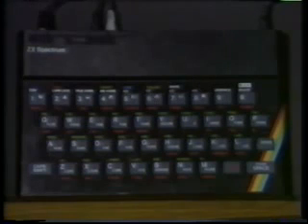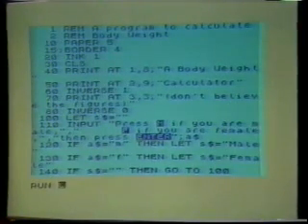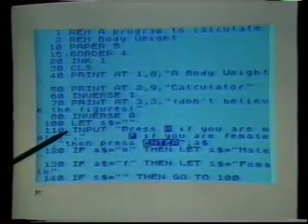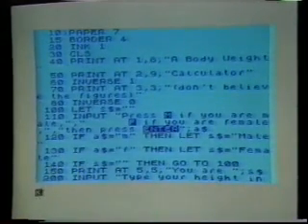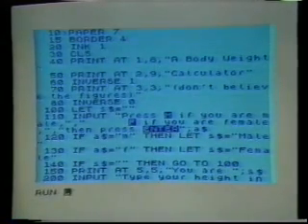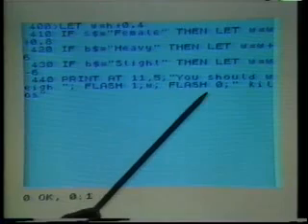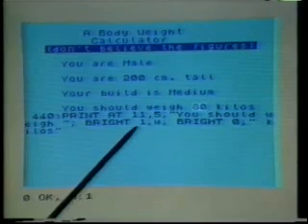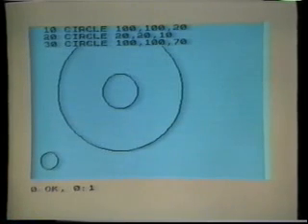Master Class - Sinclair ZX Spectrum - Introduction to Programming (Level 1)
Old VHS videotape (released in 1984) about using & programming the popular ZX Spectrum personal computer.

David Redclift, a leading programmer introduces you to Basic Programming on the Sinclair Spectrum. From the fundamentals of the machine, screen and keyboard to the construction of a basic program. He will also show you how data entered at the keyboard can be translated into the text and graphics on the screen.

4 basic programs are included - TEST, WEIGHT, SCENE, GRAPH -
wich can be transferred onto your computer as follows:

1. Connect the line out or headphone socket of the video recorder to the mic in socket of the tape recorder.
2. Run the video tape to the appropiate program "transfer" shown on your video tape and freeze frame.
3. Start your tape recorder
4. Start your video recorder and record the program onto a blank computer casette.
5. Switch off the casette recorder when the video-tape diagram and high pitched tone stop.
6. To load the recorded program follow the instuctions given in the user guide provided with your computer.

- Index of Contents -

First Session:

- What you need to know - What the machine is capable of - Explanation and examples
- The Keys - The Cursor - The Screen - How to get each key functioning - Enter key
- Line numbers - The beginning of your first program - Using the line numbers in your program - Run key - Basic statements and their meaning in a program - Correcting mistakes - Editing
- A PROGRAM FOR YOU TO COPY AND PRACTISE.
- Transfer of the program from video to your computer.

Second Session:

- Explaining the program - 'THE BODY WEIGHT CALCULATOR'
- Analyzing the program - How it was writen - Looking at the statements used
 - Learning about why these statements were used and their functions

Third Session:

- Practice session on this program - An introduction to graphics on the ZX Spectrum
- How to produce graphics - Using PLOT, DRAW, CIRCLE - Screen Size - Explanation
- Examples - Subroutines - Randomize - RND - What are their functions - What do they mean - Examples of them in use - Transfer of a program for you to use and practise with
- Final practice session.